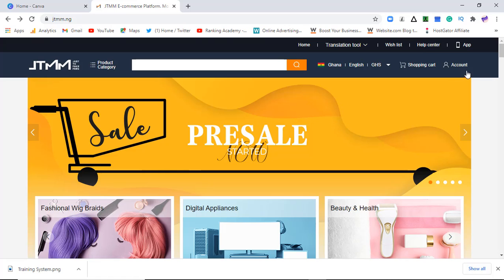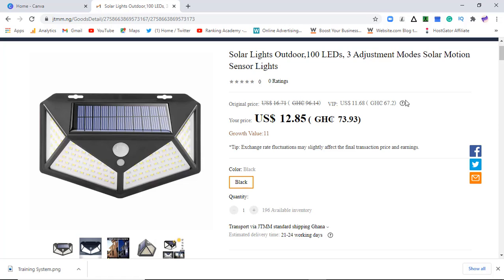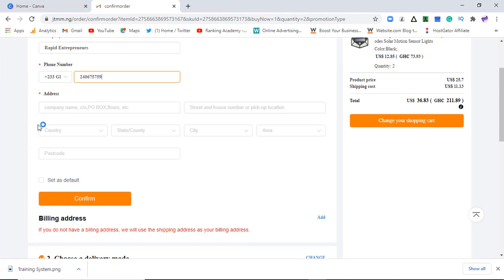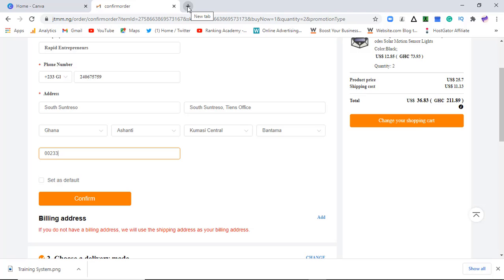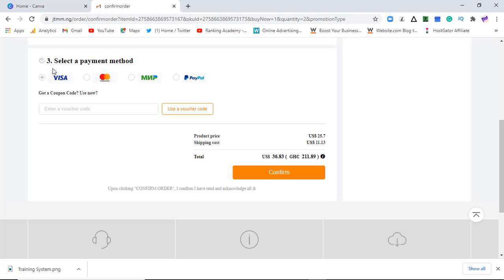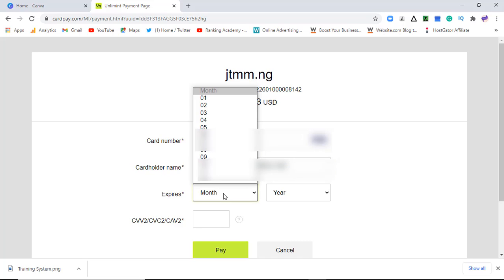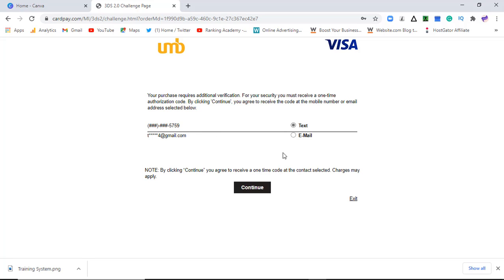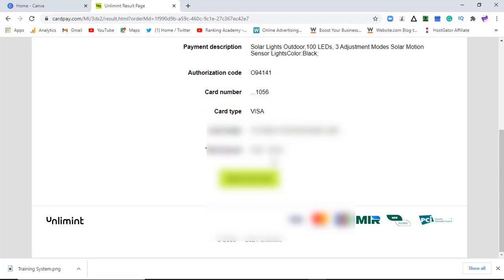How To Order Items On JTMM Ecommerce - A Must Watch Video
You are welcome to JTMM For Ghana. This is the official YouTube page for JTMM For Ghana. We provide you with all you need to know about JTMM Ecommerce platform. Do you want to know how to register on this ecommerce platform? Or you want to know about how to buy items on this profitable platform? Join us today for our weekly trainings and tutorials.